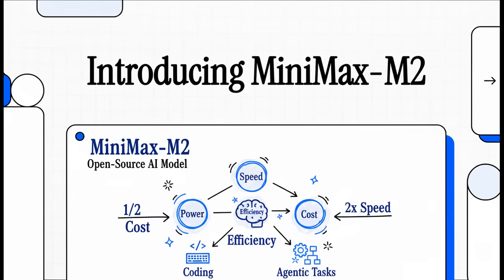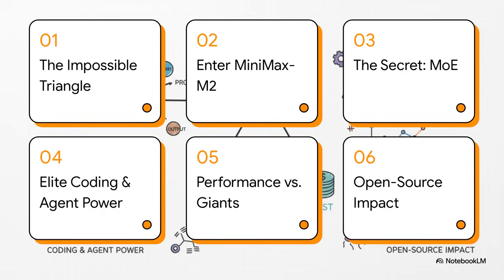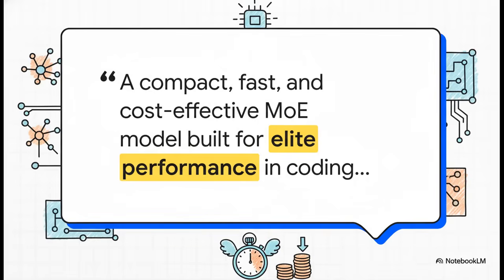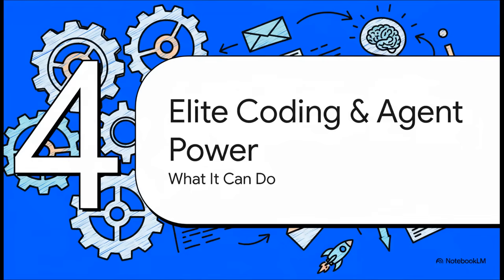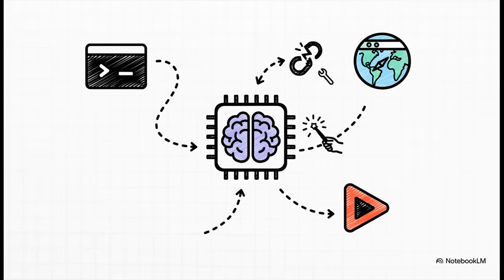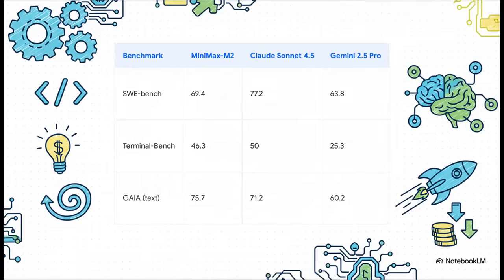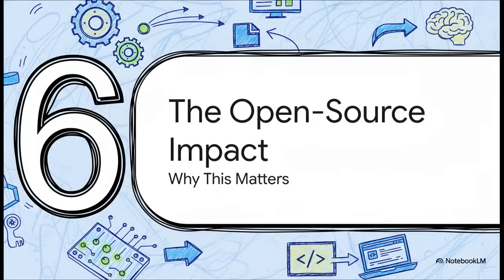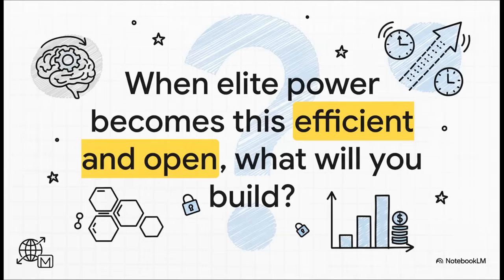Next-Level AI Efficiency? Meet MiniMax M2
🚀 Meet MiniMax M2 — the next-generation AI model designed for coding, reasoning, and agentic workflows.

In this video, we explore how MiniMax M2 combines efficiency and intelligence through its advanced Mixture-of-Experts architecture — activating only 10 billion parameters out of 230 billion total to deliver faster, smarter, and more cost-effective AI performance.

🎯 What You’ll Learn:
• What MiniMax M2 is and how it works
• The architecture behind its efficient design
• Real-world coding and agent use-cases
• Performance, speed, and benchmark comparisons
• Why developers and researchers are paying attention

💡 About MiniMax M2:
MiniMax M2 represents a leap forward in efficient AI — built for multi-file code editing, reasoning tasks, and autonomous agent workflows.
It delivers top-tier results with minimal compute cost and low latency.